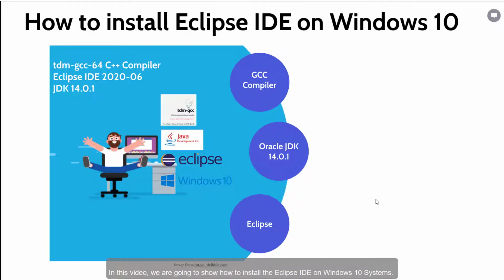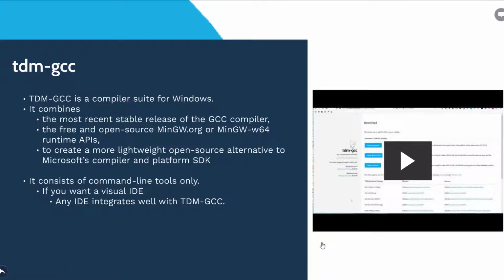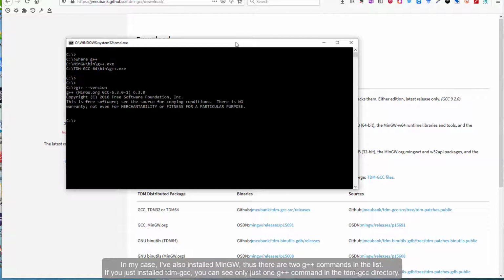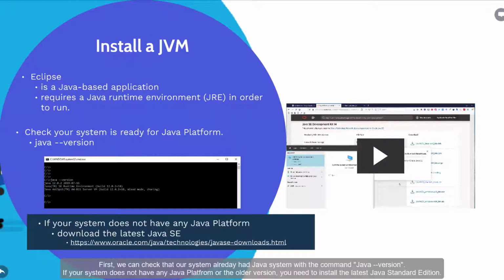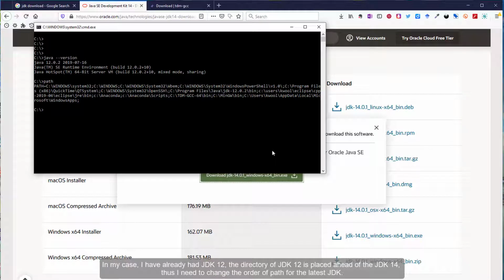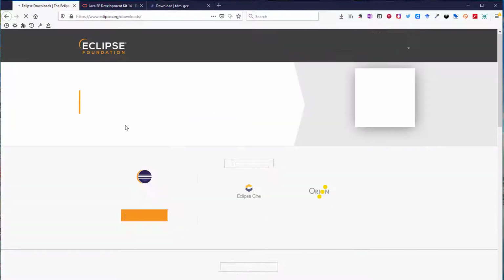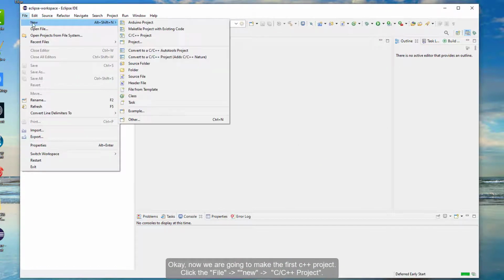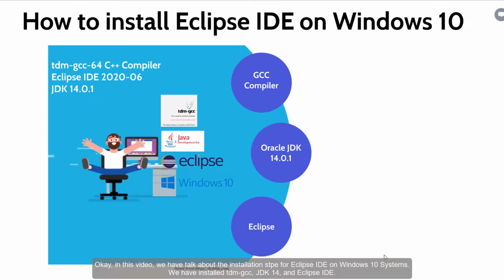How to install Eclipse IDE on Windows 10 Systems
How to install Eclipse IDE(2020-06) on Windows 10 Systems